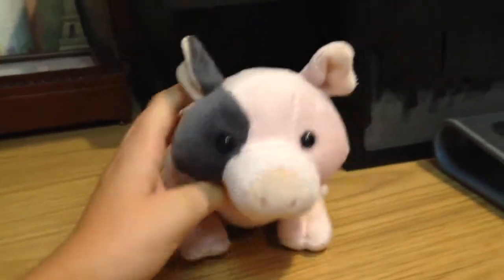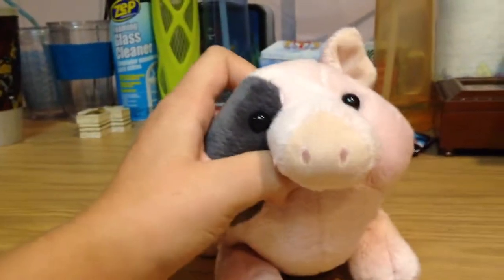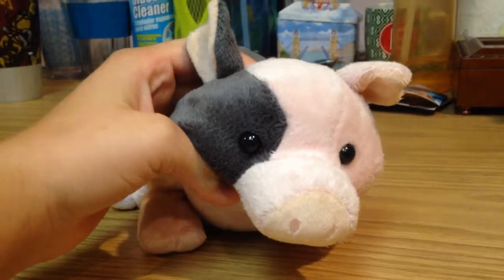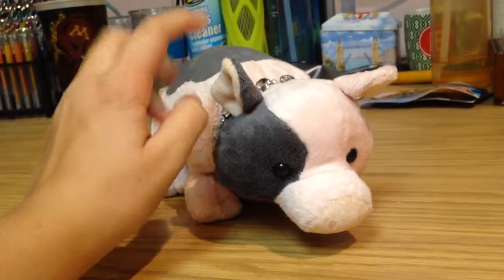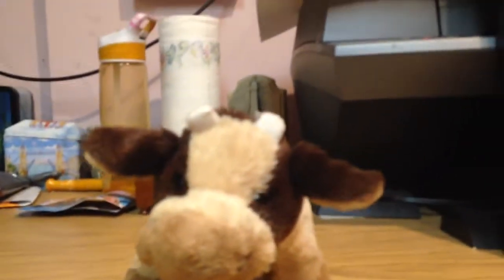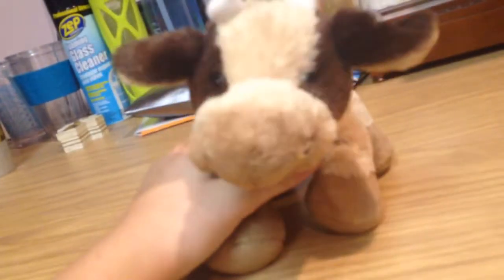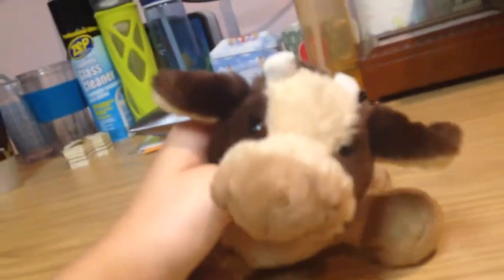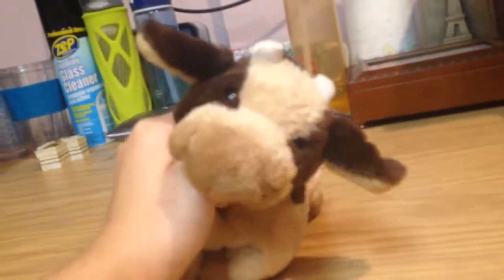Reviewing Webkinz Pot Belly Pig and Brown Cow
Hope you all liked this video, if you want me to do any reviews please leave them in the comments!!!